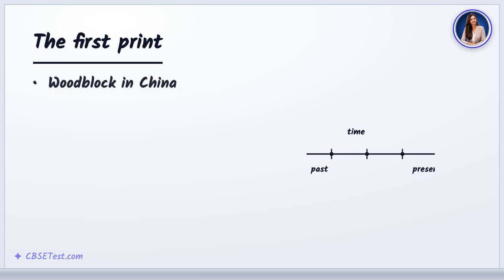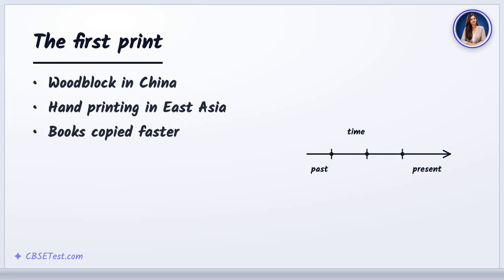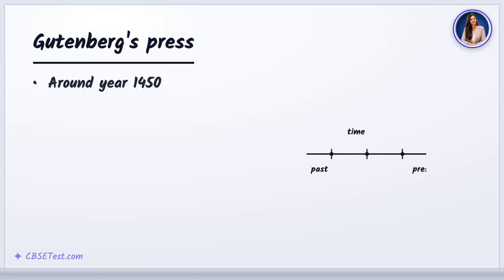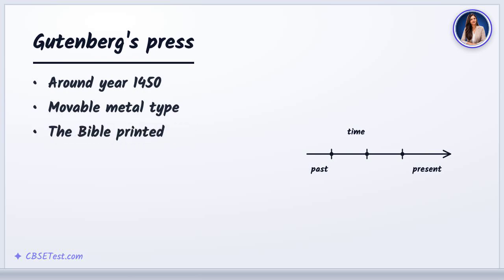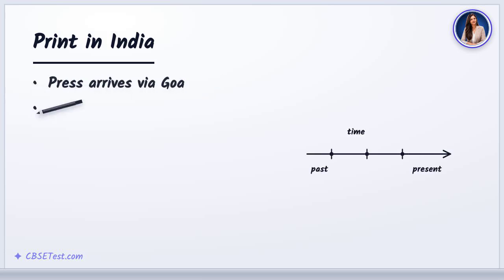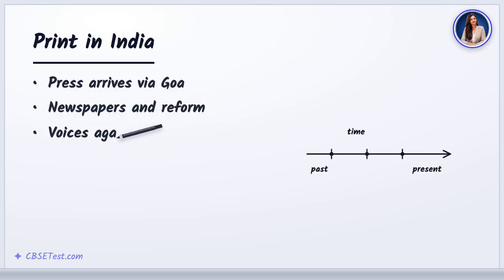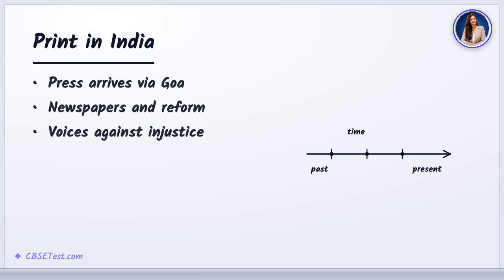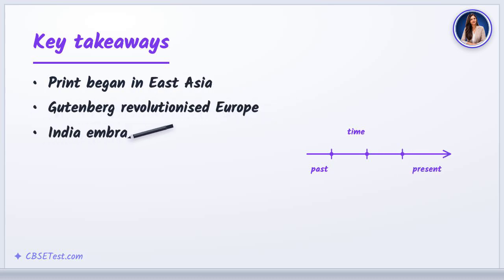Class 10 Social Science: Print Culture and the Modern World | Vidya Explains | CBSETest.com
Print Culture and the Modern World — explained on the whiteboard by Vidya, the CBSETest.com tutor.

📘 CBSE Class 10 Social Science · NCERT Class 10 Social Science · Ch. 5

Print Culture and the Modern World The invention of printing transformed the way information was recorded and shared. It democratised knowledge, challenged authority, and shaped the modern world in profound ways. The First Printed Books Before printing, books were hand copied by scribes — a slow, expensive process that limited the circulation of ideas. In China, printing began around the 7th centu…